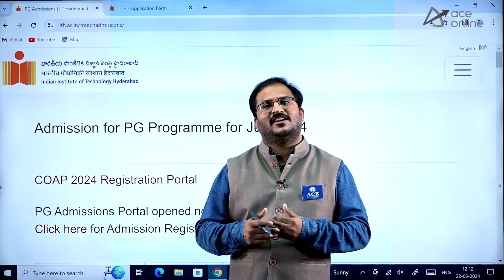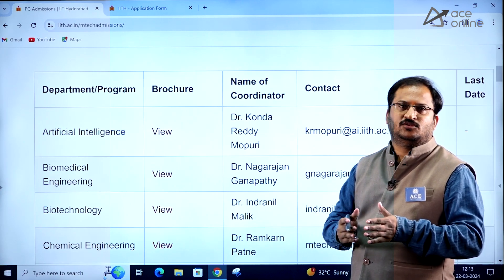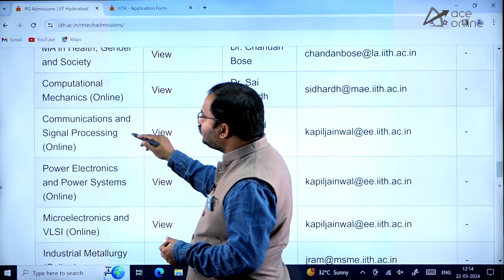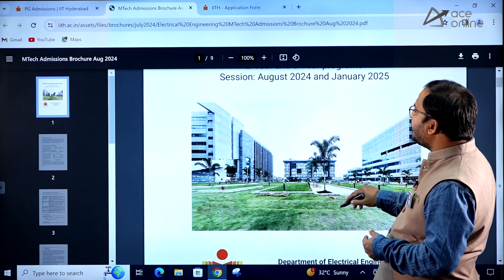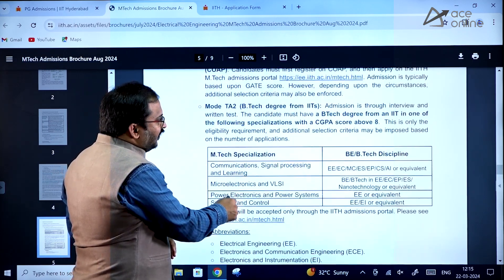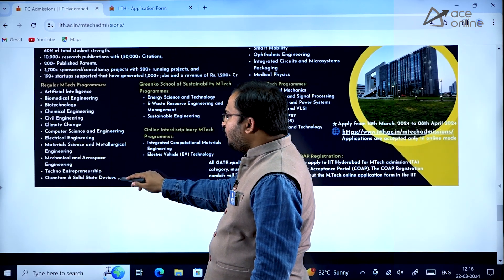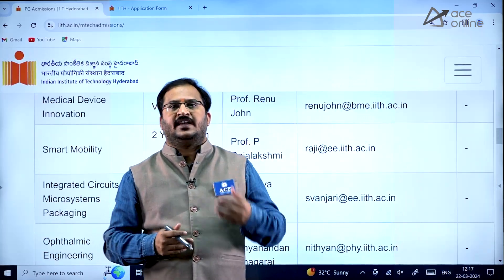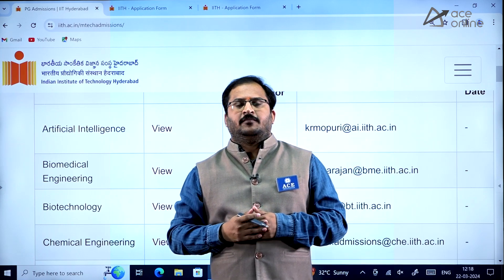IIT Hyderabad M.Tech/ MS/ PhD Admissions 2024 | Post GATE Counseling Sessions | ACE Online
Get ready for IIT Hyderabad M.Tech/MS/PhD Admissions 2024. Join ACE Online for exclusive Post GATE Counseling Sessions where we delve into the intricacies of admissions at IIT Hyderabad. Gain insights, tips, and expert guidance to navigate through the admission process smoothly. Our experienced counselors will provide comprehensive information about the M.Tech programs, eligibility criteria, important dates, and much more. Whether you're a GATE aspirant aiming for IIT Hyderabad or simply seeking valuable information about post-GATE counseling, this session is for you. Don't miss out on this opportunity to kickstart your journey towards a successful M.Tech career at one of India's premier institutes.